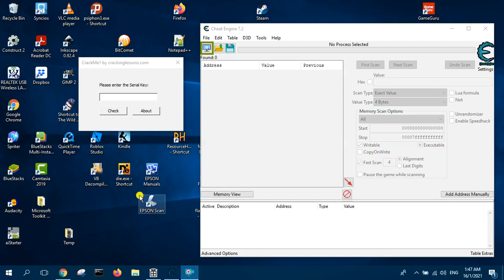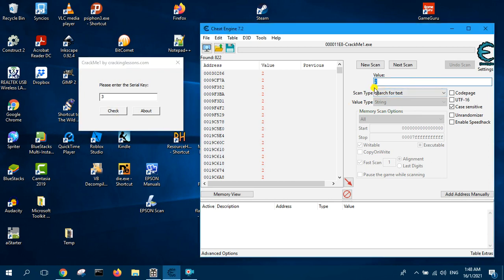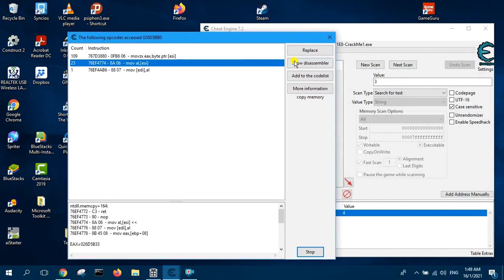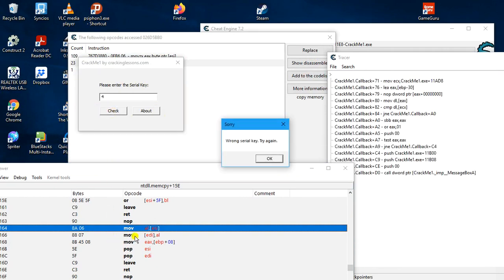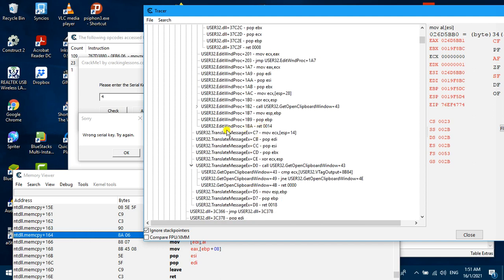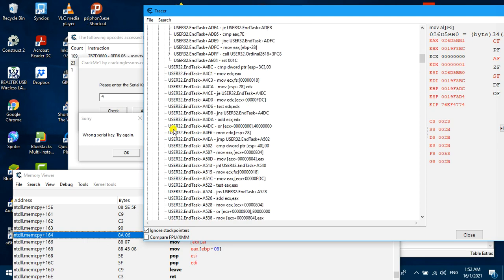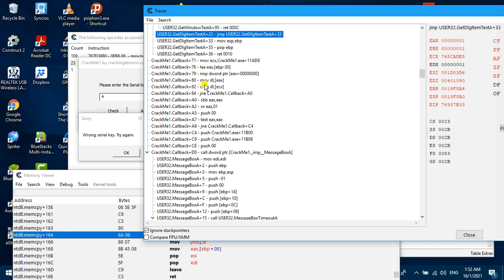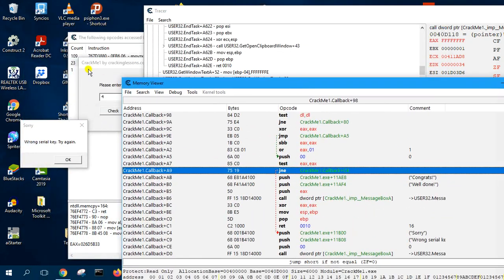Using Cheat Engine to reverse CrackMe1 (Part 1)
How to find the callback function for the Button that handles the text input and the jumps for the MessageBox.